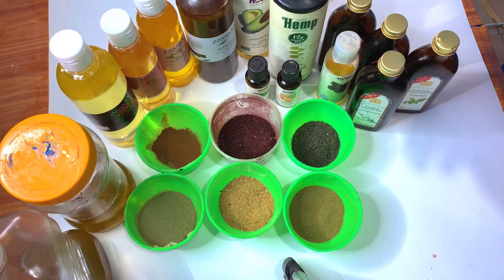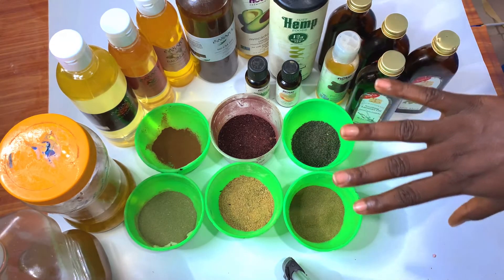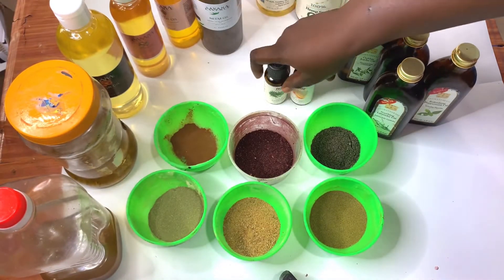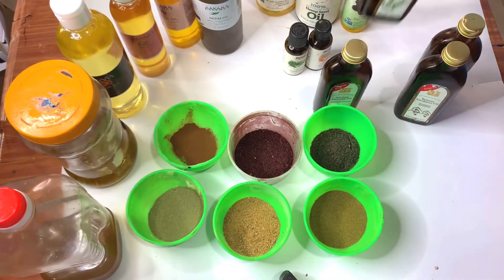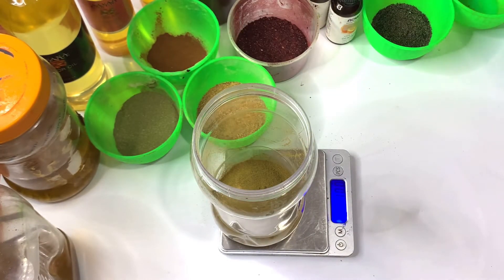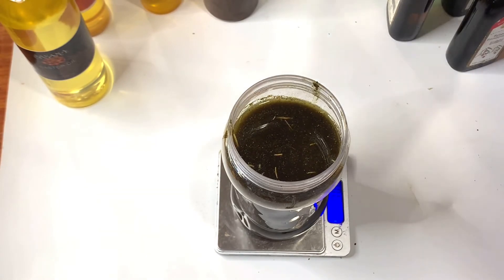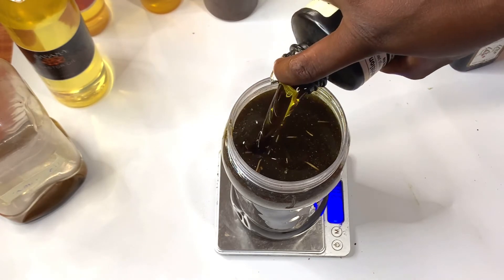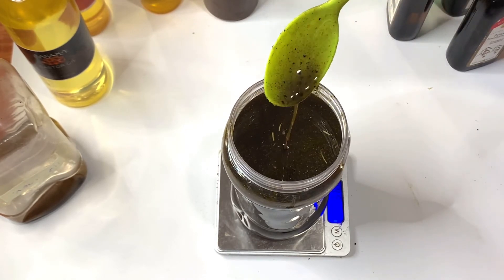How to make Fast Hair Growth Oil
We are making a hair growth oil today. This is for fast hair growth especially for kinky coily type 4 hair. It is make with simple but yet effective herbs such as Neem, Moringa, Cinnamon, Hibiscus, Funekreek, Black Seed and Rosemary. With carefully selected oils such as Castor Oil, Neem Oil, Baobab oil, Coconut Oil, Avocado Oil, Hemp Seed oil and Golden Jojoba oil. This is combined with tea tree essential oil, rosemary essential oil and orange essential oil. Try this at home and you will be amazed at how fast your hair will grow.